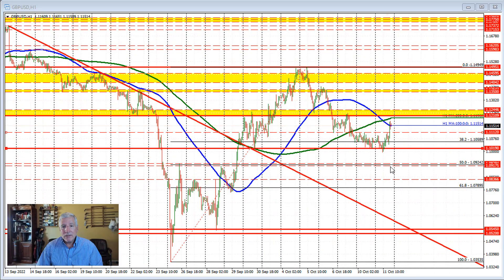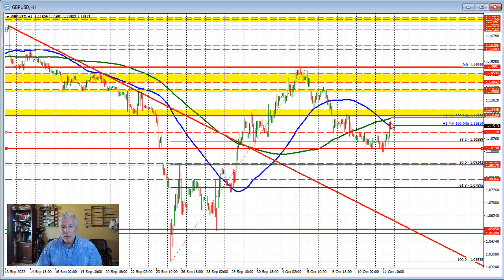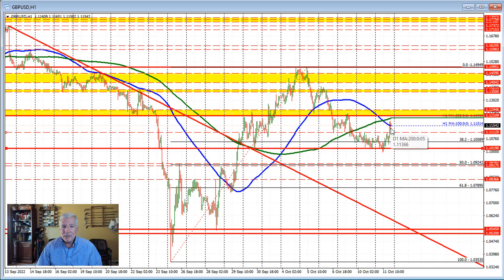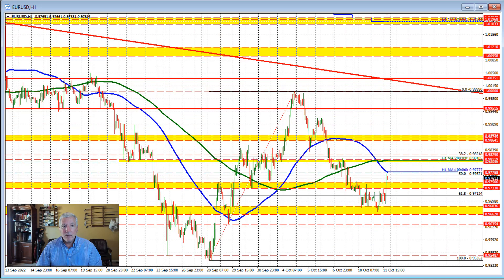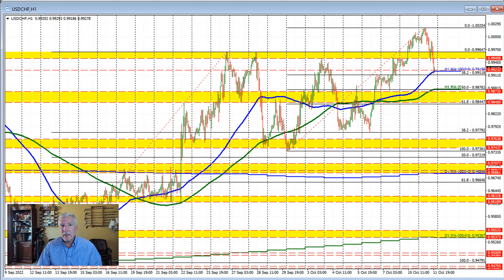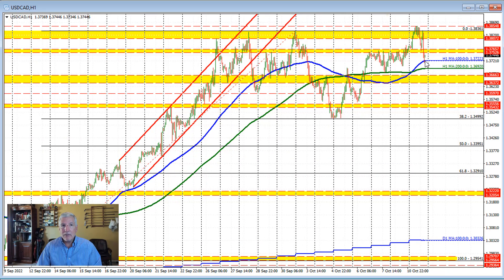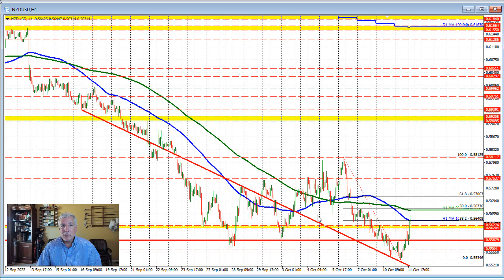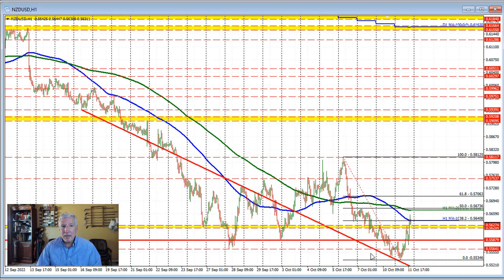A number of major indices are testing key MA resistance/support level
Dollar selling pushes pairs toward key 100/200 hour MAs.

There are a number of key currency pairs vs the US testing their 100/200 hour MAs as dollar selling pushes prices back toward those levels.

If the price can continue through the MAs, the bias would shift in the short/medium term. Conversely, if the MAs can not be broken, the dollar remains the dominant bias for each of the pairs.

The EURUSD, GBPUSD, USDCHF, USDCAD and NZDUSD have all moved close to the levels